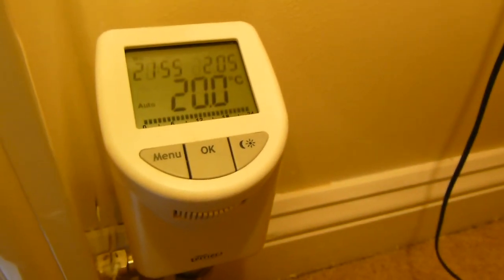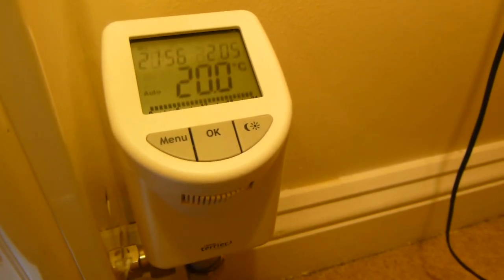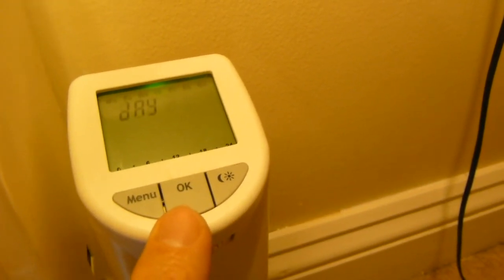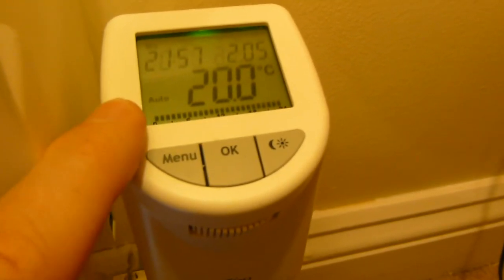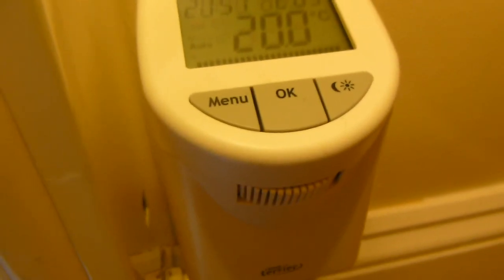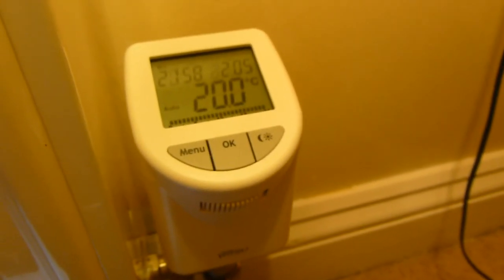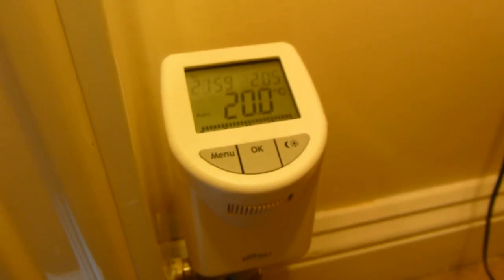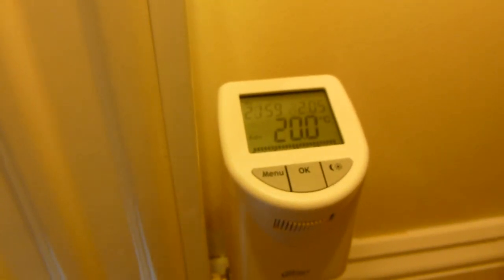Pegler Terrier i-Temp programmable Zoned Radiator Thermostat Review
**This product is now discontinued and I recommend the Honeywell Rondostat

Pegler Terrier programmable thermostatic radiator valve review. These are great to create a low cost zoning of your central heating system.  You can also get a usb dongle  for programming multiple valves.  They fit by removing the old thermostatic radiator valve head and putting the Pegler Terrier one on.  I have had these 3 years now and have zoned 7 rooms.  It has reduced my central heating costs specially as I run an oil combi boiler. These valves can be fitted to gas or oil systems where a Thermostatic valve has already been fitted.  The Pegler will also daily push down and open the valve to prevent the valve from seizing.